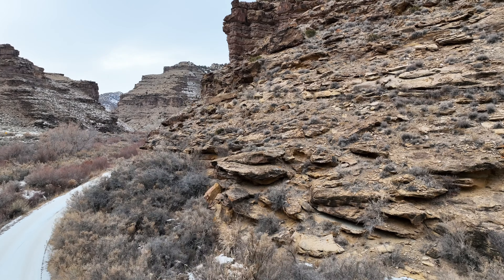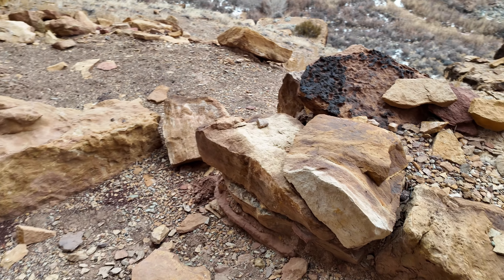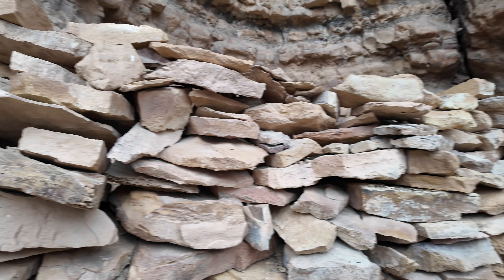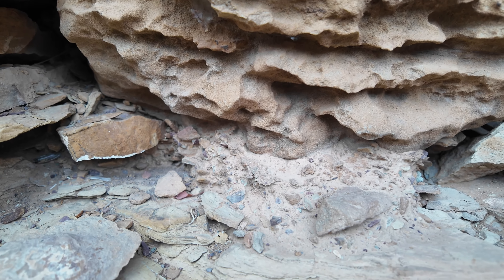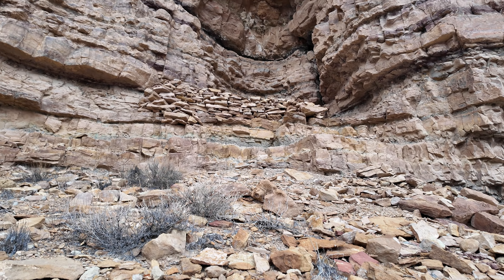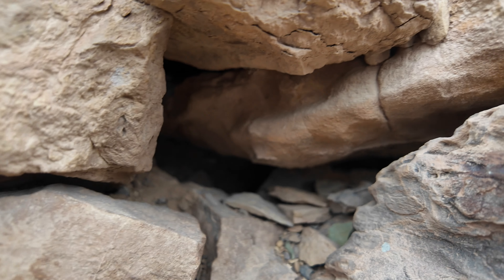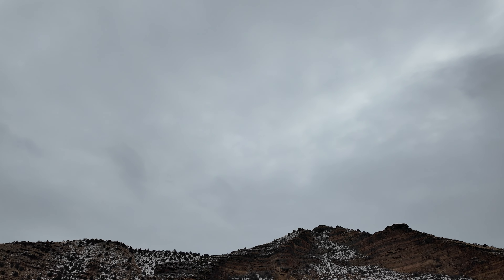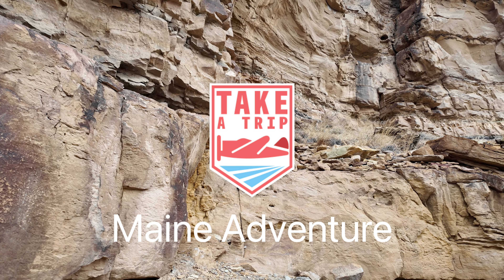Forgotten Places, Cliff Structures Part 2, Nine Mile Canyon, Utah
This is Part 2 in a series of videos showing different cliff structures, watchtowers and granaries that I found in NineMile canyon; by all means, this is not even close to a full accounting of what is in this canyon. Every time I go back I see more and more that I missed on my previous visits.  The outstanding structures that I seen so far are incredible! To be able to get close to a wall that was put up by the Fremont culture and is still standing... More or less, is hard to explain.  Please enjoy these videos and pictures along along with us and our friends and family.